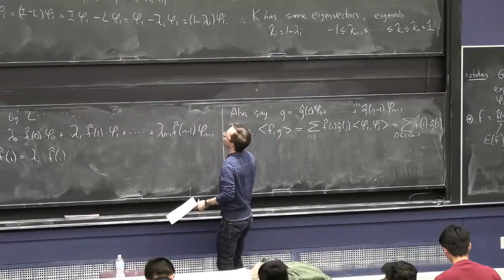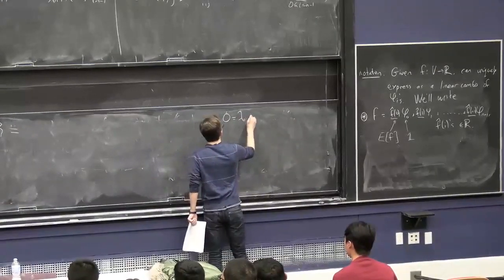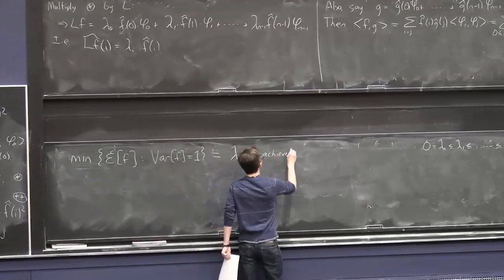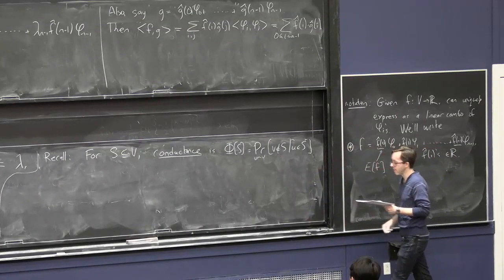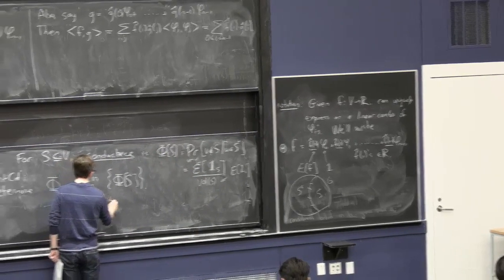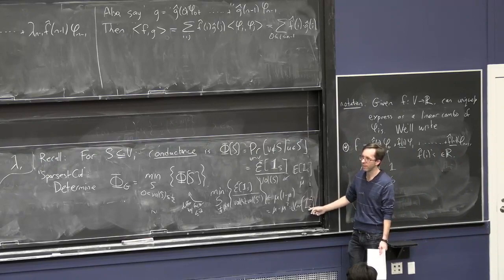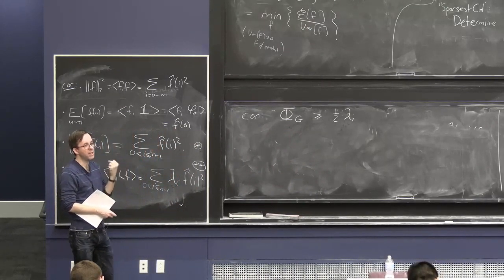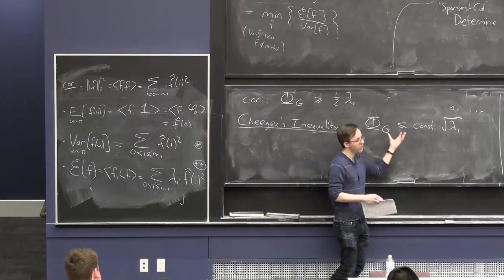Spectral Graph Theory: conductance and Sparsest-Cut || @ CMU || Lecture 15b of CS Theory Toolkit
Spectral Graph Theory III:  The conductance of vertex sets, the minimum conductance in a graph, the Sparsest-Cut problem, and Cheeger's inequality stated.  Lecture 15b of "CS Theory Toolkit": a semester-long graduate course on math and CS fundamentals for research in theoretical computer science, taught at Carnegie Mellon University.

Resource for this lecture:
  "Spectral and Algebraic Graph Theory" book by Spielman